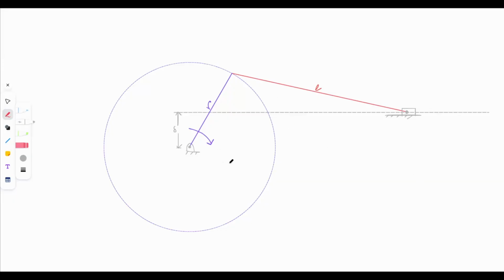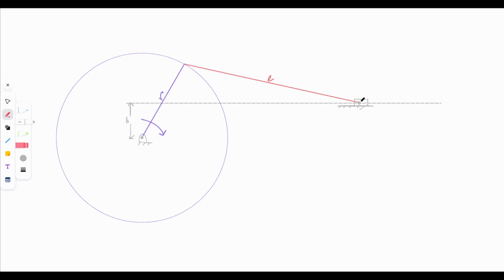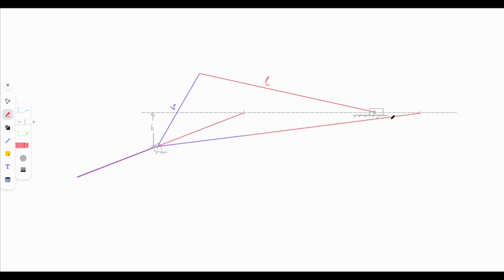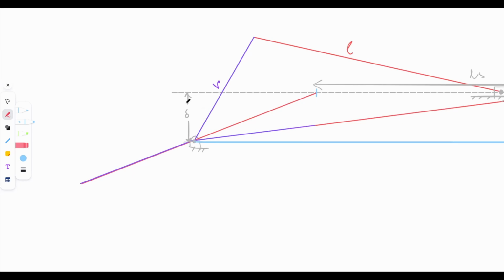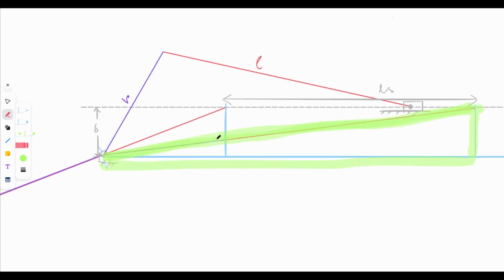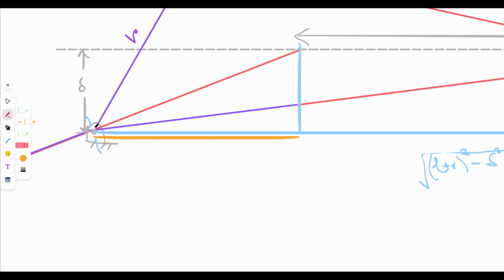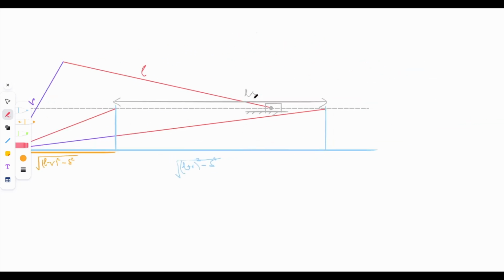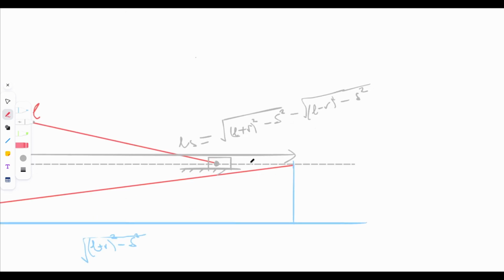Offset Slider Crank Mechanism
Offset Slider Crank Mechanism | Offset Slider Crank Stroke Length | Offset Slider Crank Quick Return Ratio | Slider Crank Chain Mechanism

Learn about the Offset Slider Crank Mechanism in this Theory of Machines tutorial, specifically tailored for B.Tech students and GATE (Mechanical) engineering aspirants.

Whether you are preparing for your university semester exams or studying mechanical engineering for competitive exams like GATE and ESE, this quick 4-minute guide provides a clear and concise derivation of the mechanism's kinematics.